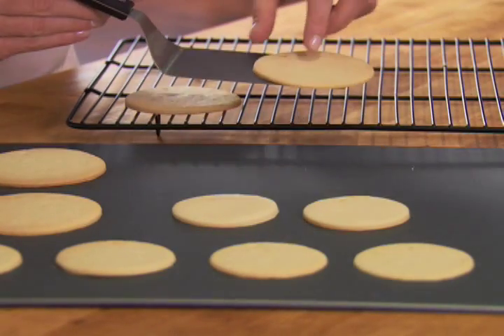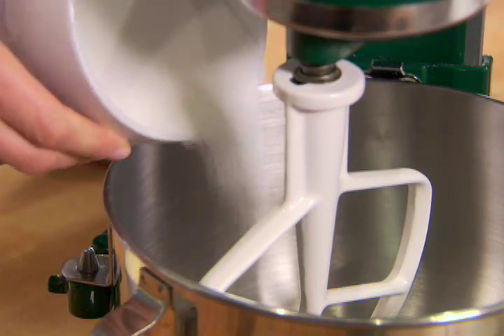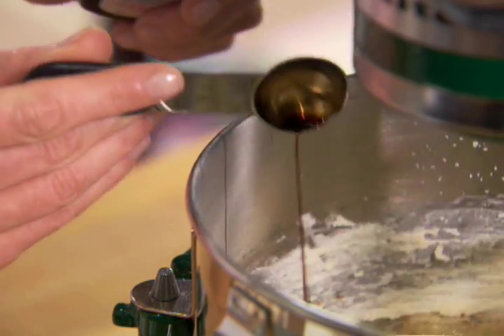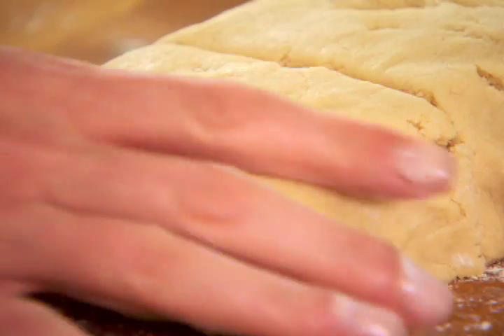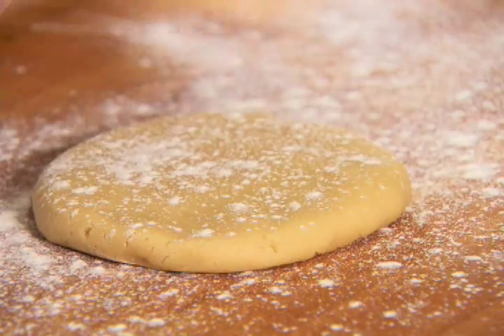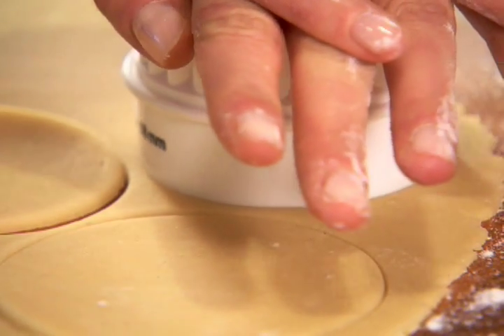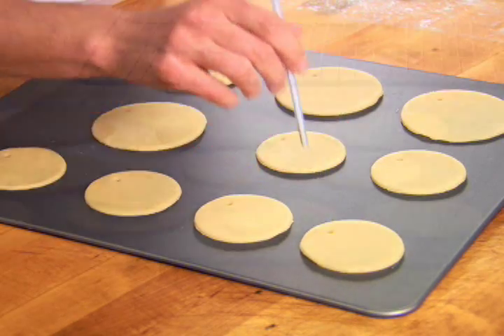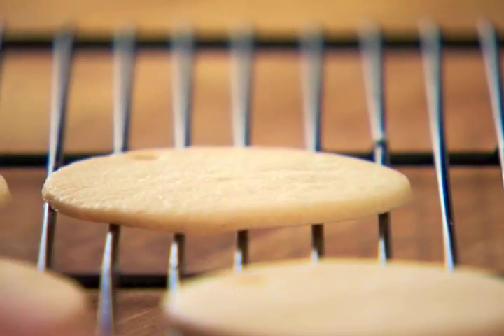Sugar Cookie Recipe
Sugar cookies are a must for the holidays. Bake, decorate and celebrate.